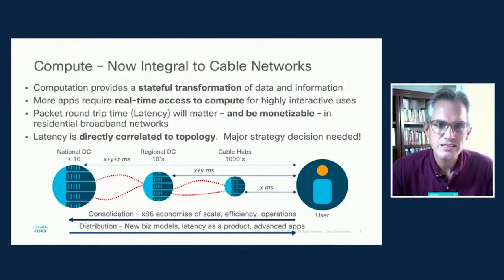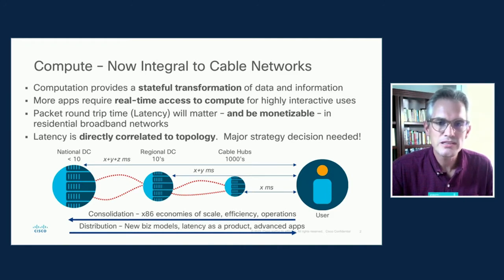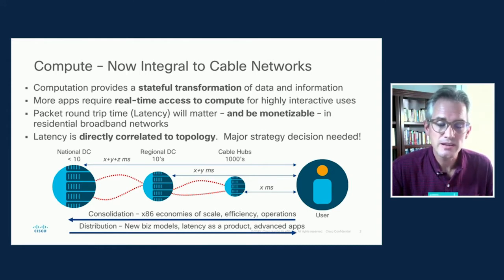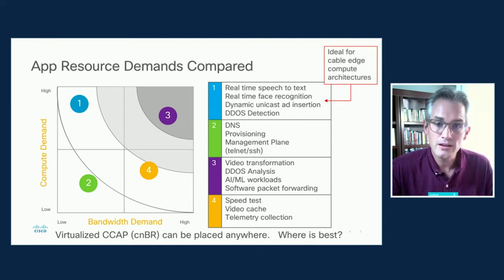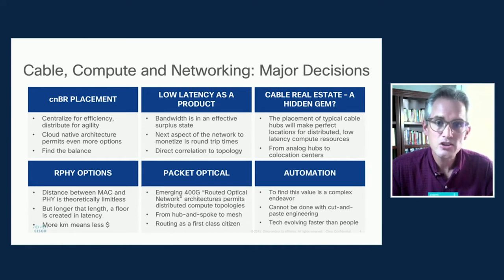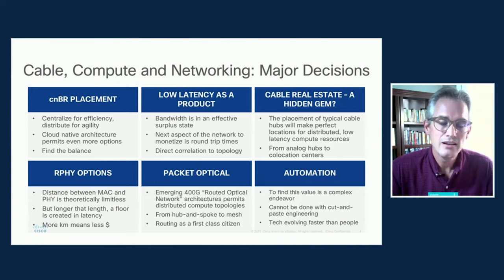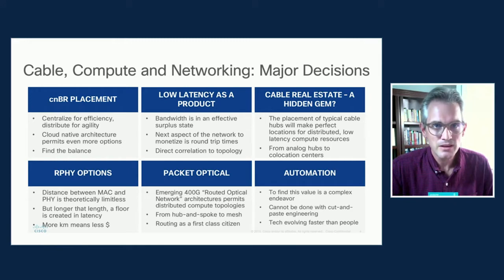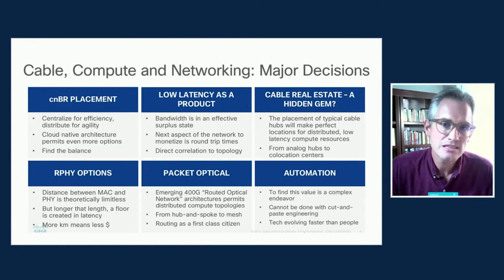Computer e Reti IT da CISCO